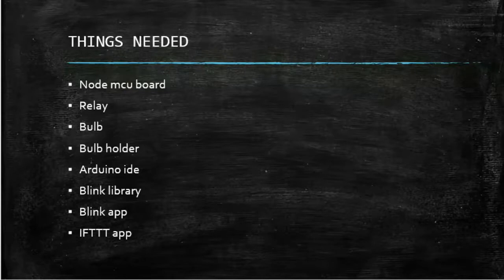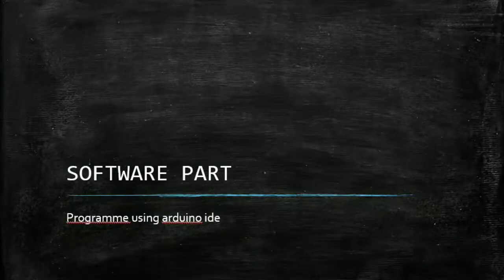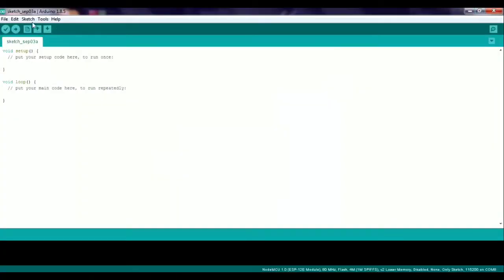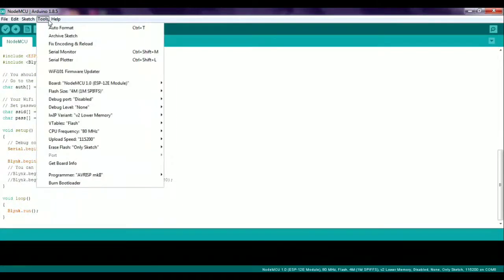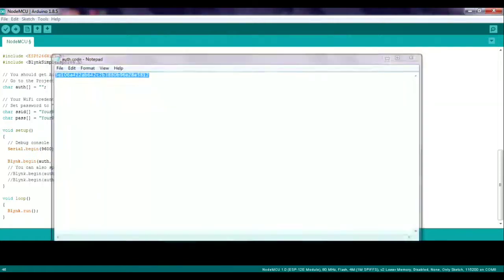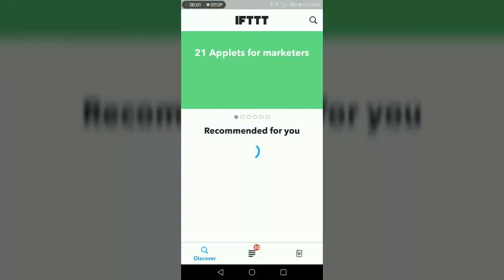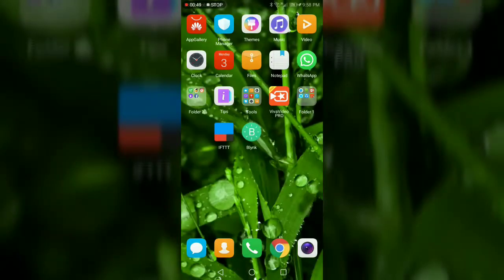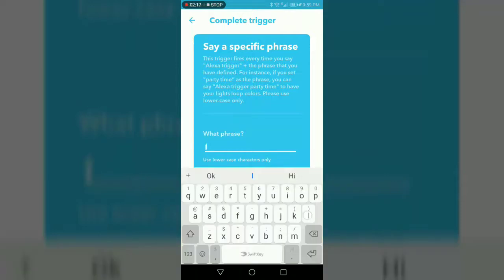Diy and cheap method to Control home with amazon echo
Hello everyone , here is the video for fully IoT AMAZON ECHO DOT CONTROLLED smart home thank all for supporting me.

Blynk library tools-include library-library manager-search blynk and install

Then go to tools-boards-board manager-search esp8266 by esp8266 community and install

AMAZON ECHO

node mcu

relay module

authcode blynk will mail you or u can copy from blynk app
pin number :

for example u r connected to D1 of node MCU it's Arduino equivalent pin is D5
then the URL is like this

Source code  U can  get from example of blynk library